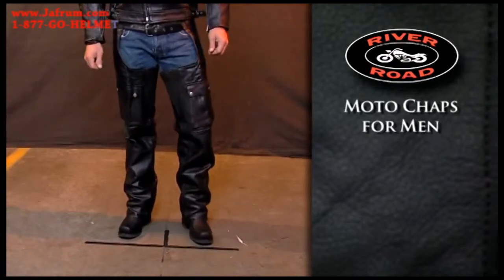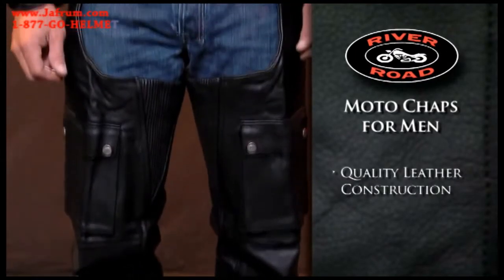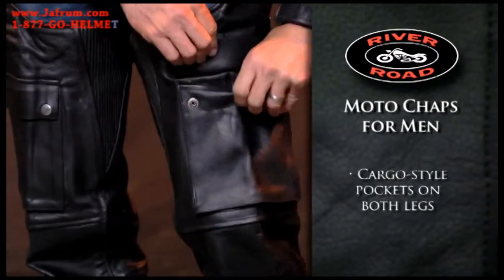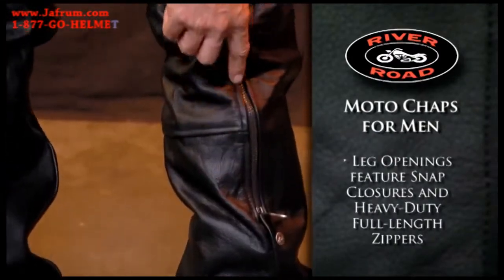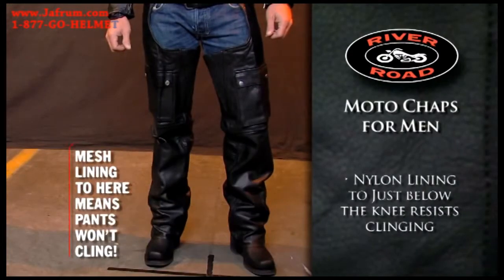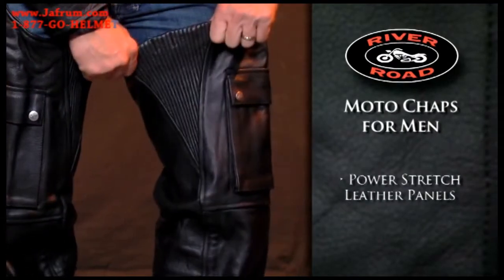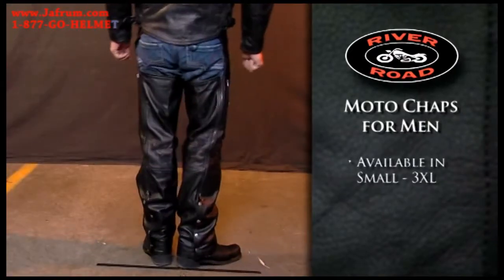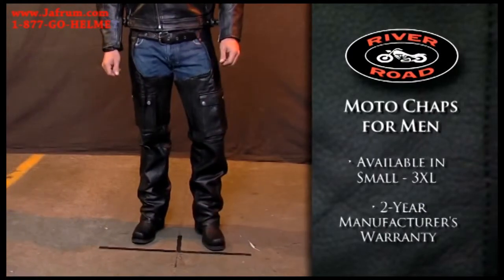River Road Moto Chaps Features Overview - Jafrum.com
River Road Moto Chaps for Sale at Cheap Discount Prices on Jafrum.com .Buy

Be sure to check out our full selection of River Road Chaps on Jafrum.com

River Road Moto Leather Chaps.

River Road Chap Features:

- Quality, imported leather provides protection as well as a great look and feel
- Cargo-style pockets on both legs offer plenty of storage space
- Leg openings feature snap closures and heavy-duty, full-length zippers for easy on/easy off
- Mesh lining to just below the knee provides an additional layer that won't cling to your pants
- Power stretch leather panel at the thigh offers a precise, comfortable fit